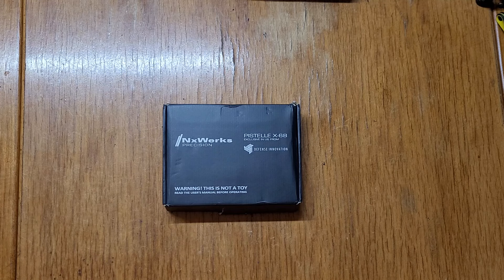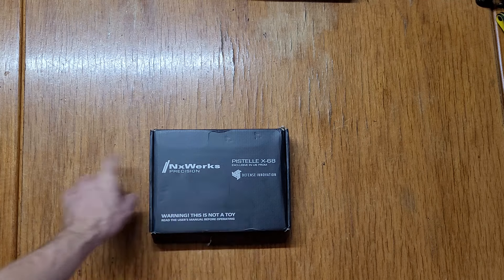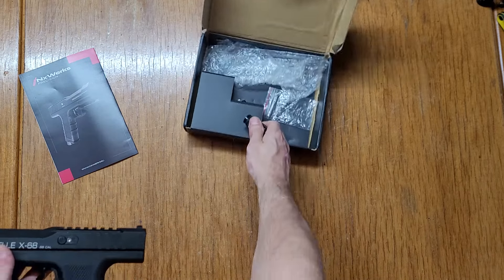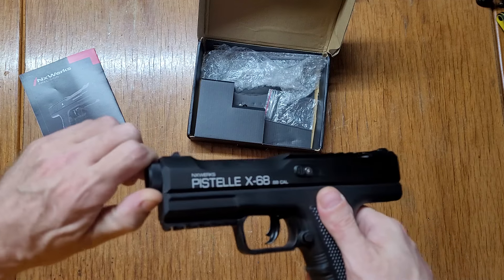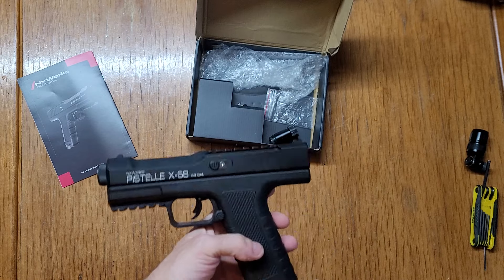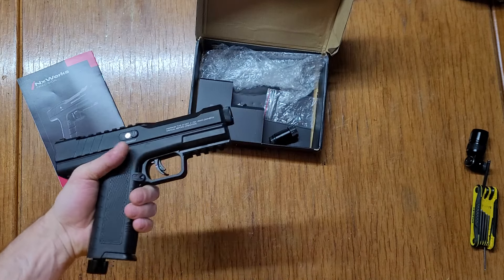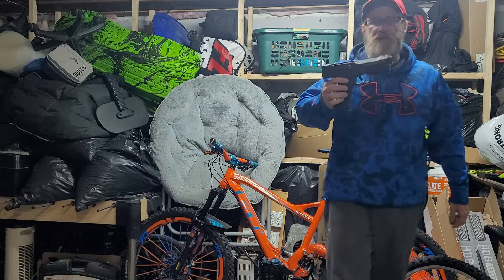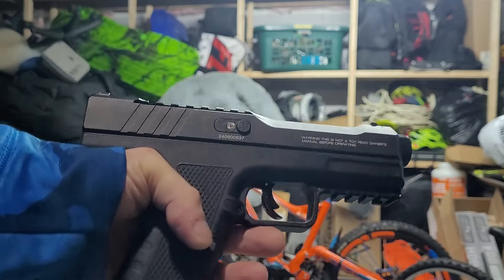Defense Innovation Pistelle X68 My First Look Review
a quick look at the new Pistelle X68 from NX Werks and Defense innovation